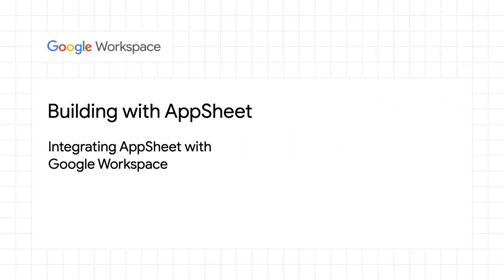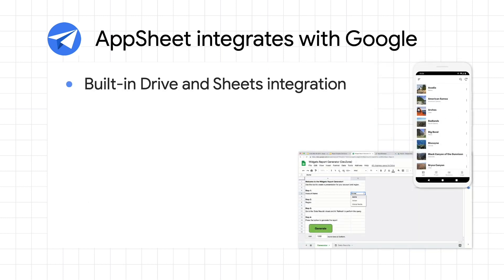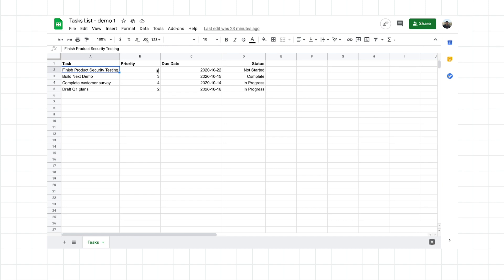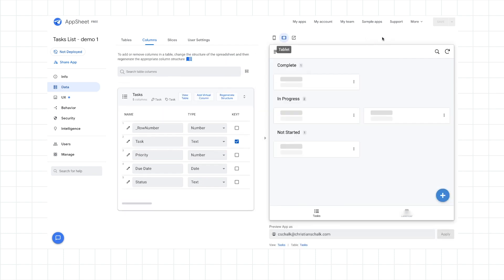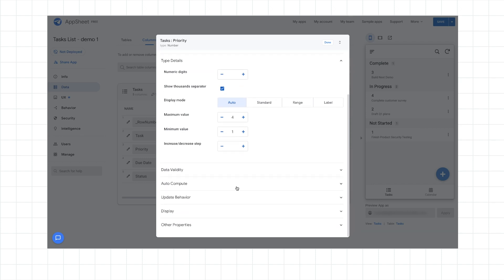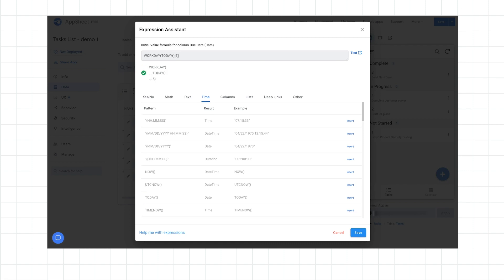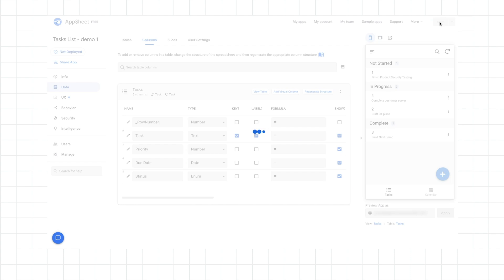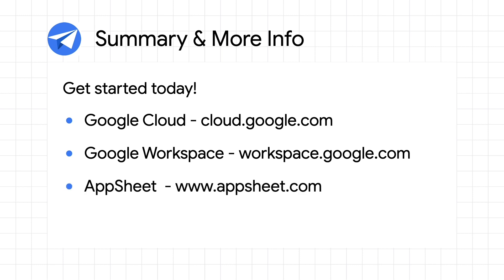Integrating AppSheet with Google Workspace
Did you know that AppSheet can integrate with Google Workspace? In this video, we speak to how AppSheet - Google Cloud’s no-code application platform - helps citizen developers streamline their workflows, and demo how you can create your own app in Google Sheets. Watch to explore the possibilities of AppSheet!

Chapters:
0:00 - Intro
0:23 - What is AppSheet
2:00 - Demo - Building your first app on AppSheet
7:20 - Summary

product: AppSheet; fullname: Christian Schalk;